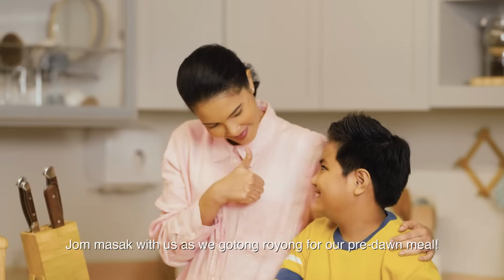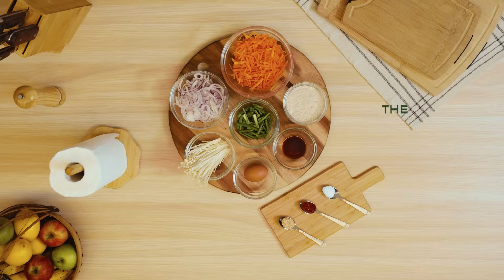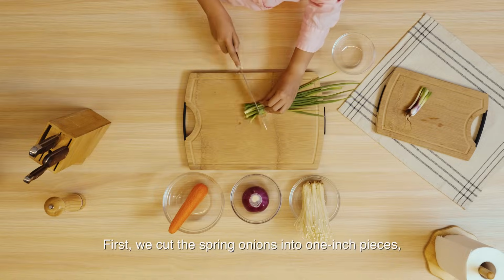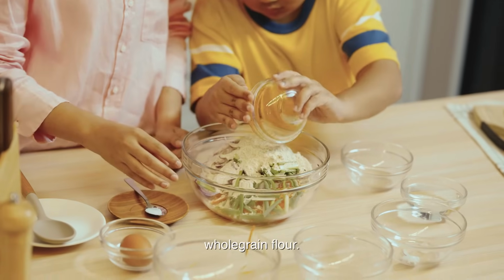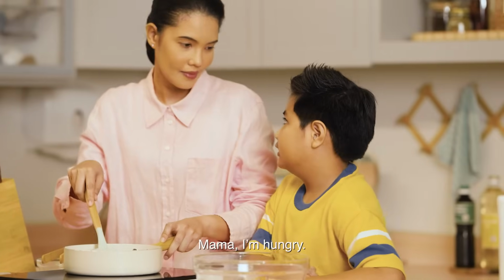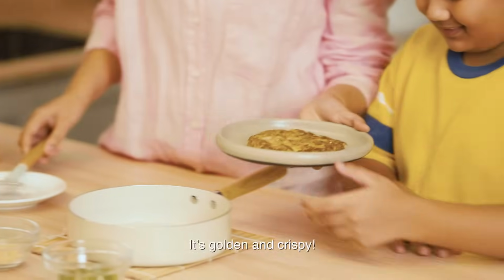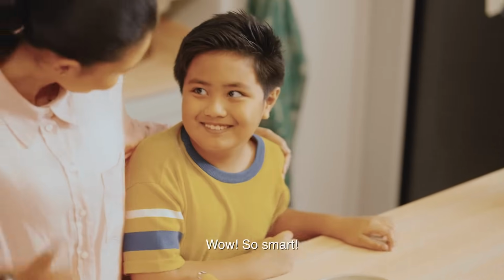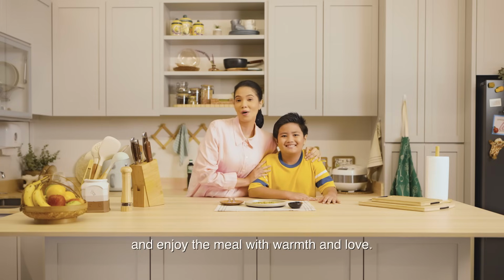Healthy Korean Pancake | Family-Friendly & Kid-Approved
Fan of Korean cuisine? Try our version of Korean pancakes! Join us as we show you how to make this easy and flavourful dish that everyone will enjoy.

Ingredients:
• Spring onions, 4 stalks
• Medium red onion, 1
• Medium carrot, 1
• Enoki mushrooms, 1 packet
• Wholegrain flour*, 75g
• Lower-sodium salt*, ½ teaspoon
• Water, 50-75g
• Egg, 1
• Healthier oil*, 1 teaspoon

For the dipping sauce:
• Reduced salt light soy sauce*, 1 tablespoon
• Chilli flakes, 1 teaspoon
• Toasted sesame seeds, 1 teaspoon

*Choose products with the Healthier Choice Symbol

Methods:
1. Cut springs onions into 1 inch pieces.
2. Peel and cut red onions and carrots very thinly using a sharp knife, then cut carrots into matchsticks.
3. Cut the roots off the enoki mushrooms and cut into 1 inch pieces.
4. To a bowl, combine the cut vegetables, wholegrain flour, lower-sodium salt and 50g of water along with egg.
5. Stir to mix everything well. If the batter is too thick, gradually add more water until it becomes a nice consistency just enough to coat the vegetables.
6. Heat a medium sized pan with healthier oil, then use a piece of kitchen towel to spread the oil all over the pan.
7. Ladle one scoop of the pancake batter onto the pan and spread it as thinly as possible.
8. Cook on medium low heat for 3 to 4 minutes on each side. Repeat until all the batter is cooked. Cut into strips before serving.
9. To serve, combine ingredients for dipping sauce into a small bowl.